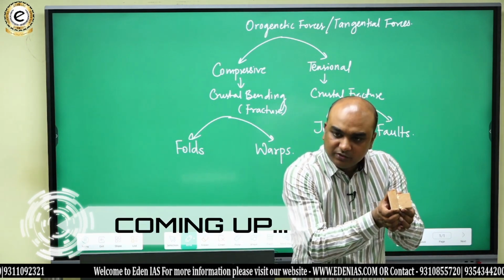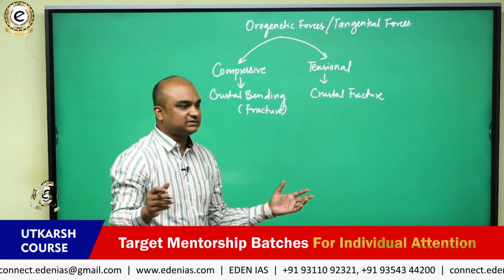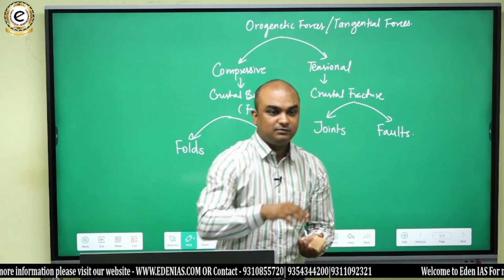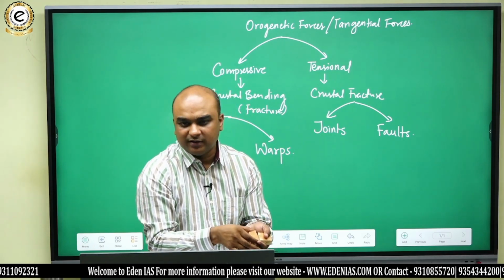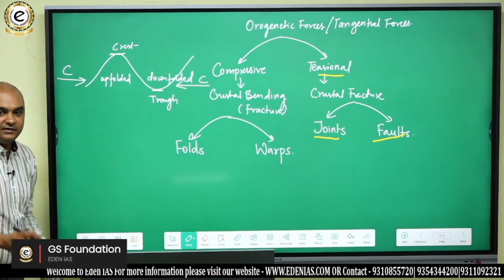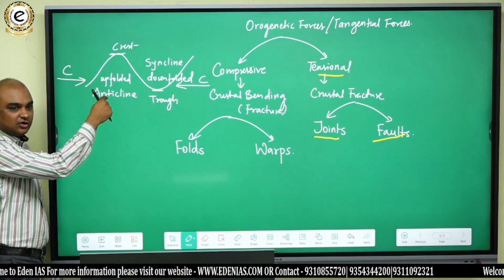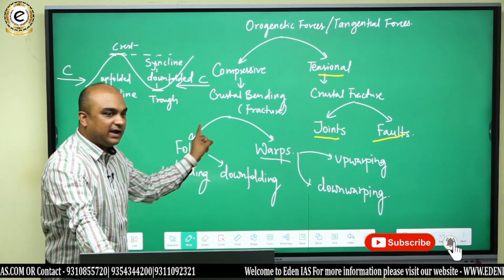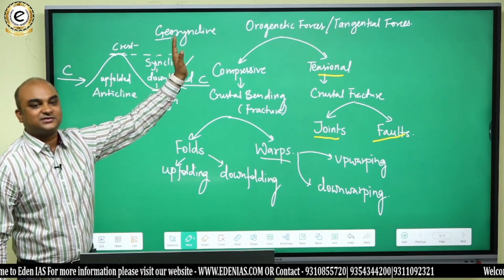Orogenetic Forces | EDEN IAS | Tirthankar Roychowdhary Sir | UPSC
Best UPSC Couching in Delhi - EDEN IAS

They are also known as orogenic movements (mountain building). They bring a lot of disruptions to the horizontal layer of strata leading to a large structural deformation of earth's crust. They can be classified as forces of compression and forces of tension.

Topic - Orogenetic Forces
Teacher - Tirthankar Roychowdhary Sir
Syllabus Area - Geography | GS Paper I (Prelims Cum Mains)

to know about what should be your preparation strategy for Civil Services by Eden IAS.